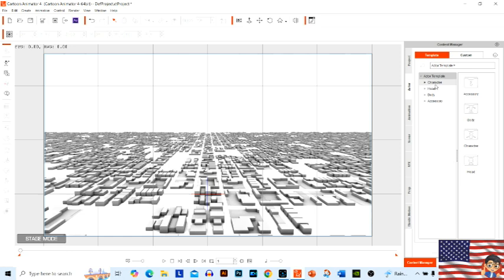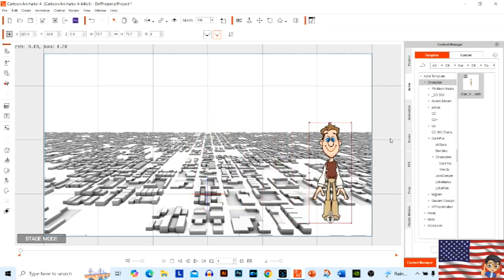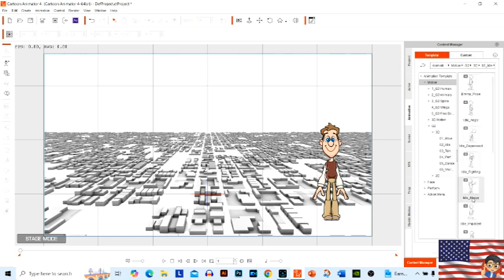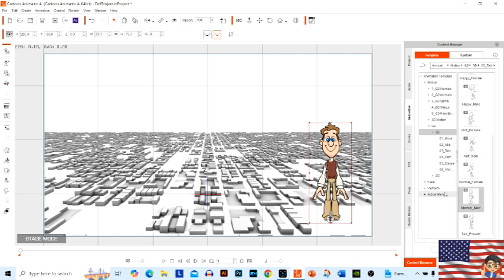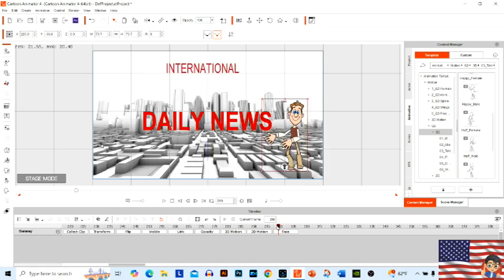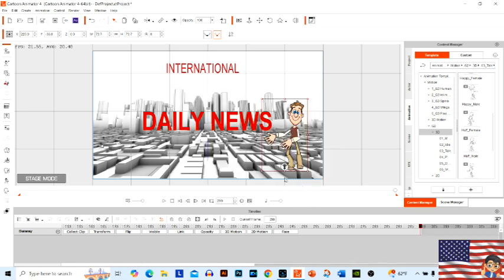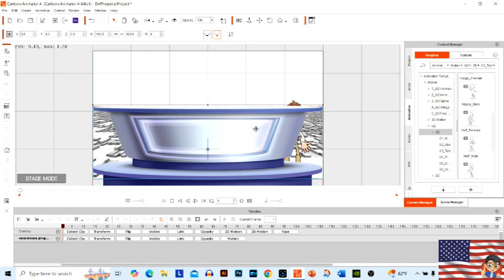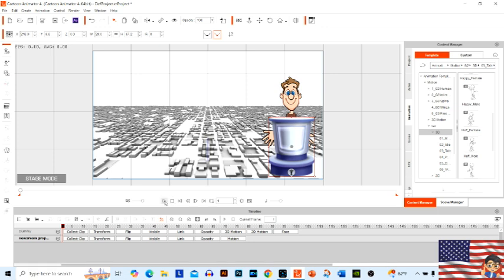Cartoon Animator 5 Mixing Animation With Video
Creating a new animation by mixing video with 2d characters.